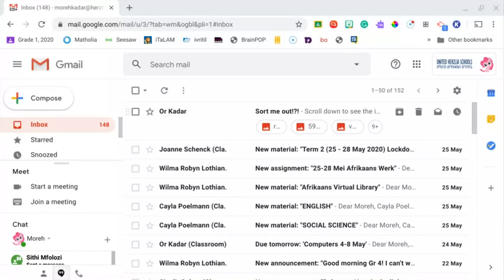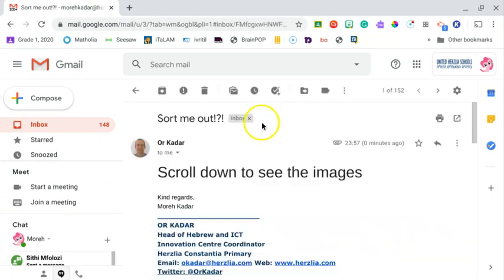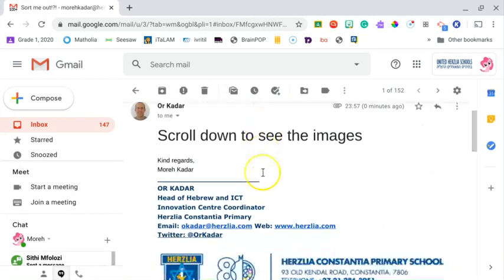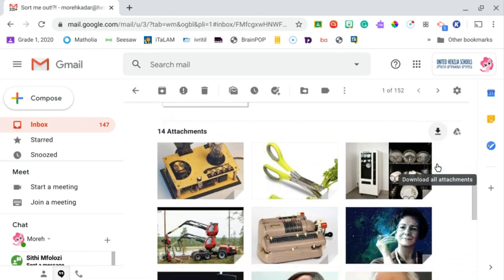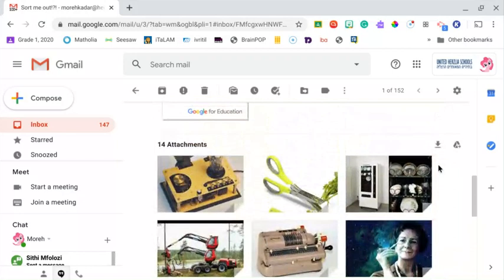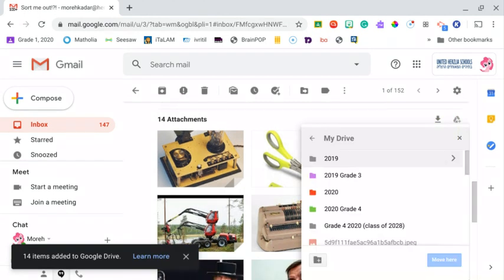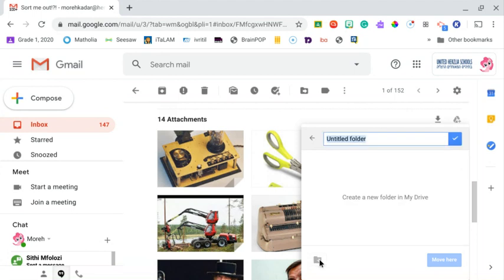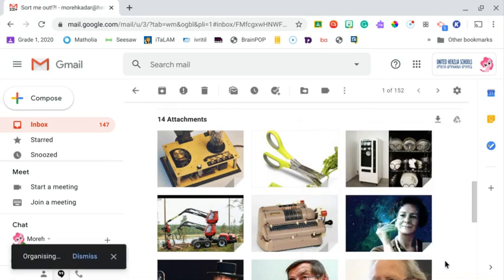Google Tidy Up_1 part 1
saving images from email to drive